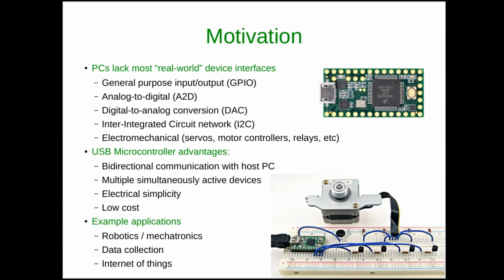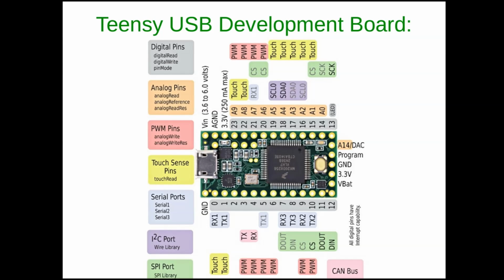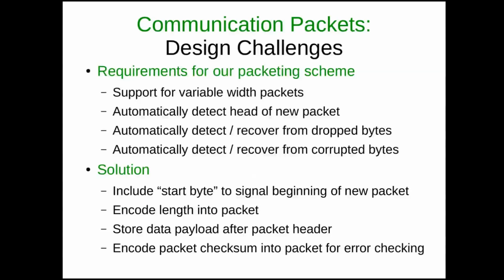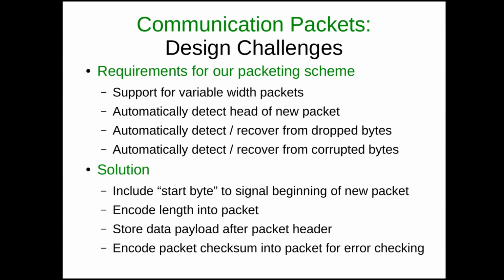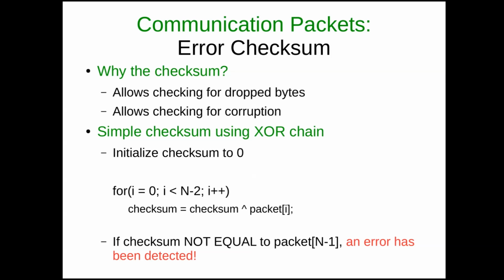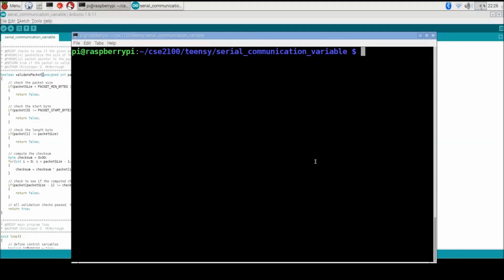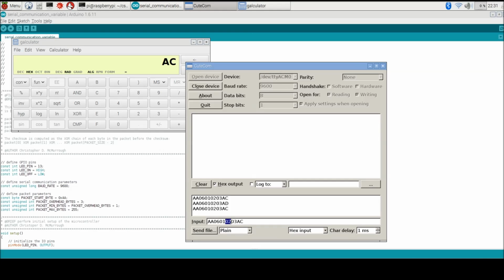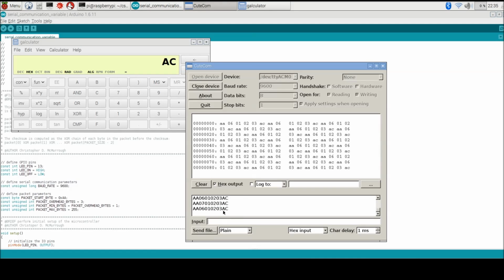USB Serial Communication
Communication between a USB host (PC, Raspberry Pi, etc) and embedded microcontroller (Teensy 3.2), USB communication modes, serial packetization, and programming are discussed.